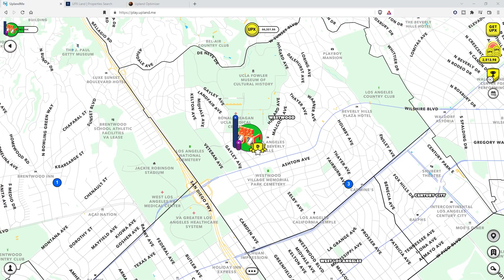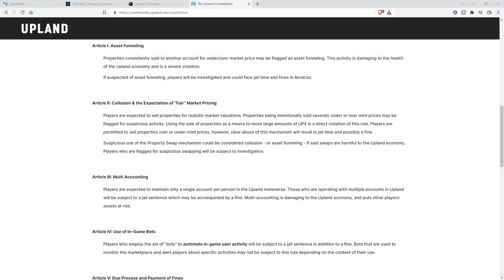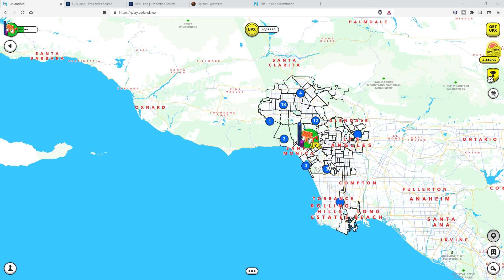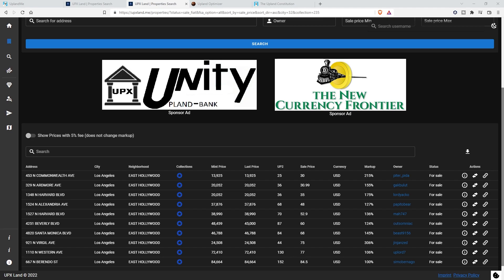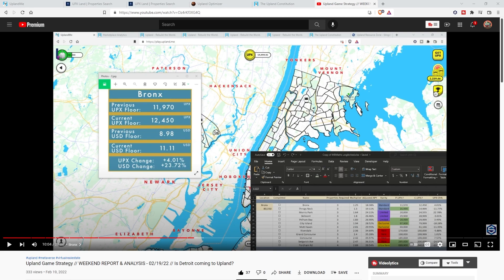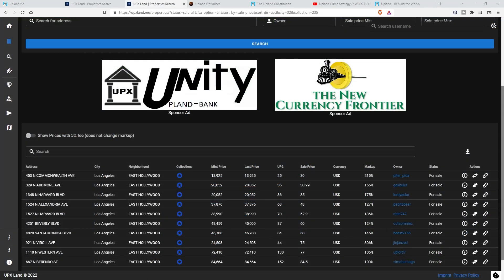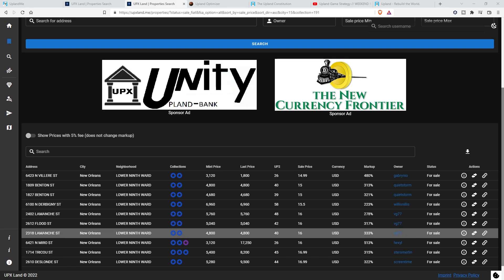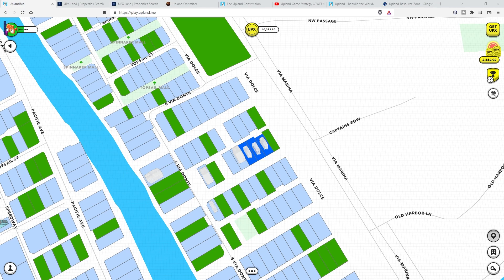Upland Game Strategy // CASHING OUT UPX TO USD // How I cash out my UPX to USD to withdraw profits!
Cashing out UPX to USD so we can withdraw our profits from Tilia is probably my most asked question and requested topic for a video. There are so many ways to go about it but some may actually get you in trouble too! Let's take a look at the best and safest way to cash out our UPX to USD in Upland!

Get 6,000 Starting UPX!

00:00 - Welcome to the video
00:20 - Topic of the day
00:42 - Make sure your account is setup up for USD
01:10 - Rules and stipulations
02:52 - The safer route
03:29 - Find a healthy market floor spread
04:45 - The perks of collection areas
06:22 - The process
06:48 - Holding times before you can sell them in USD
08:00 - Example time
10:00 - Wrapping things up